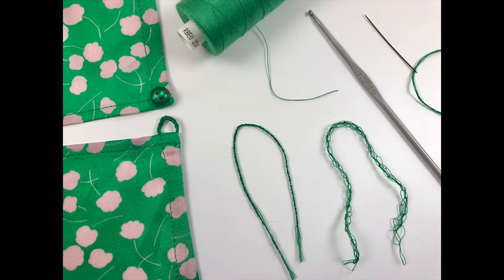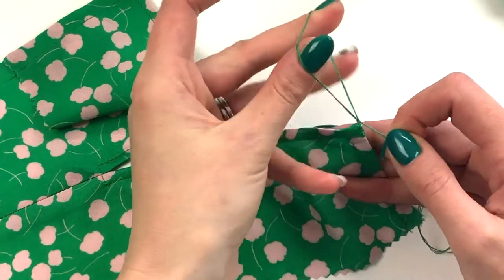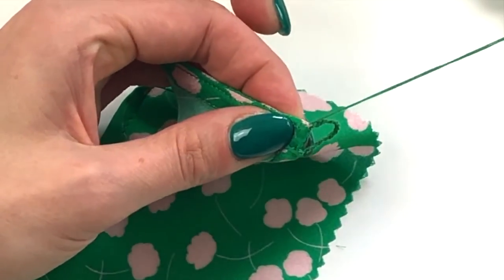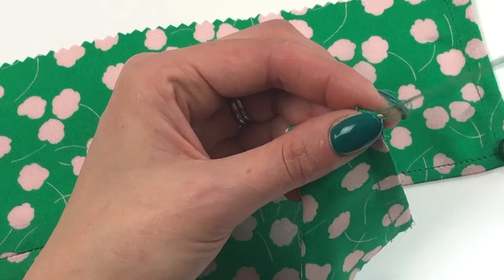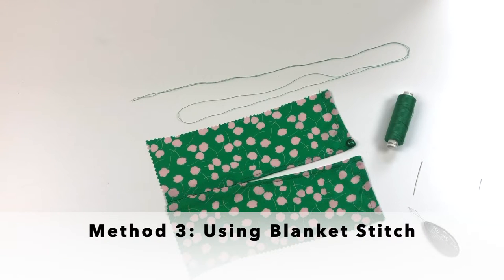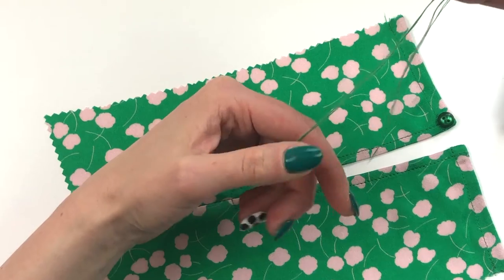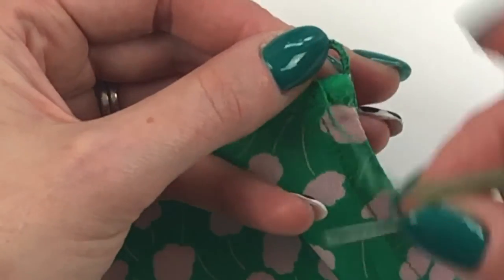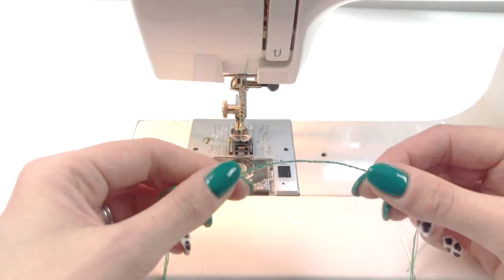How to Sew a Thread Chain - 5 Techniques for Belt Loops, Button Loops and Swing Tacks.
In this video Miss Sew shows 5 different methods to create a thread chain.
Thread chains can be used for delicate button loops or belt loops. This technique can also be used to create a swing tack or French tack to attach a lining to the outer layer of a garment, often seen in dresses and skirts to stop a lining from riding up or moving inside the garment when wearing.

00:00 Introduction
00:13 Method 1 - Using your fingers
04:28 Method 2 - Using a crochet hook
07:52 Method 3 - Using blanket stitch
12:44 Method 4 - Using an overlocker / serger
13:07 Method 5 - Using a sewing machine